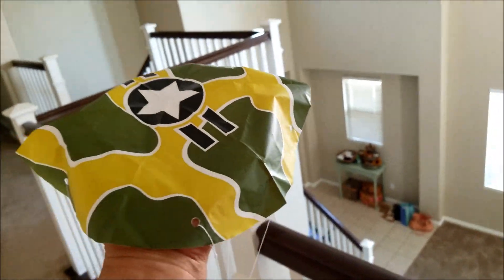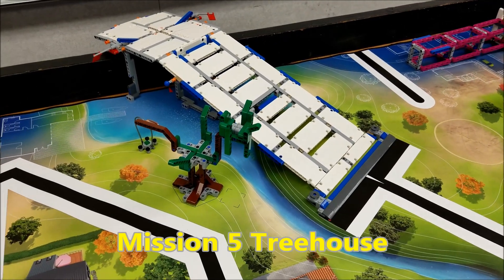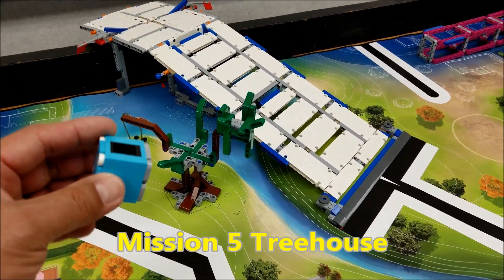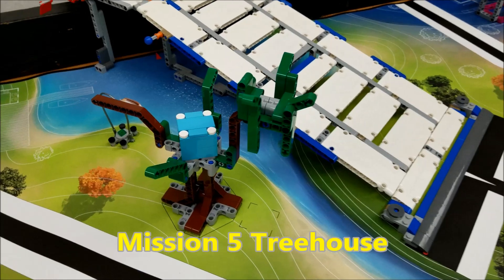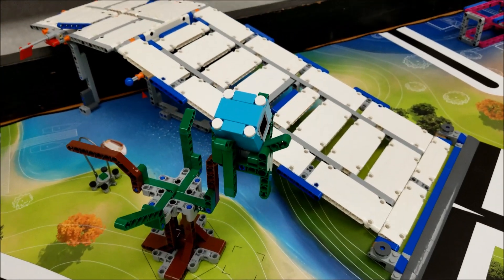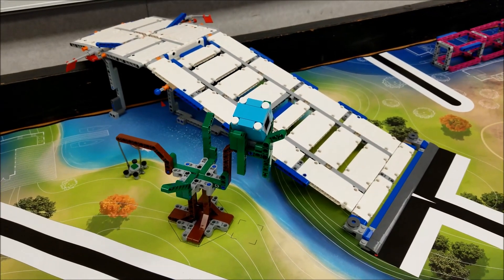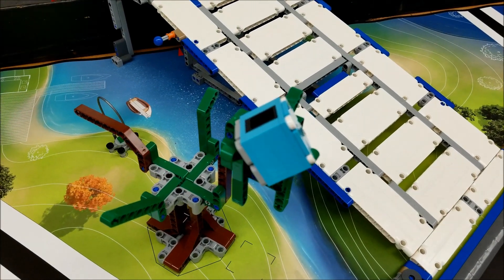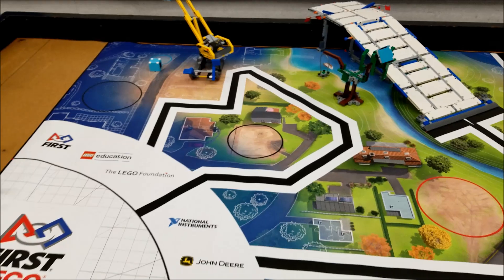"2019 City Shaper Mission 5 Treehouse For 10 & 15 Points!!"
Hey everyone!!  This video shows the Treehouse (Mission 5) being completed by an educator robot for 10 and 15 points.  The 10 points comes from a unit being placed in the big branches and 15 points in the small branches.  Do NOT watch if you don't want to see this mission being completed!!  Hope you enjoy!!